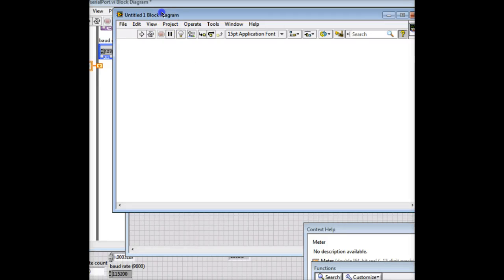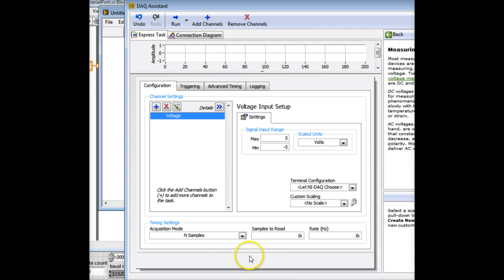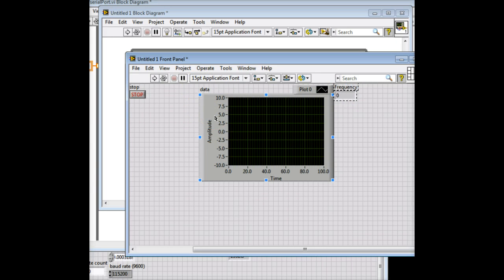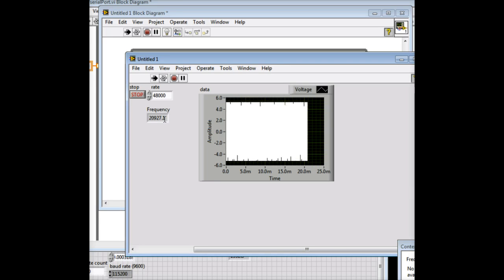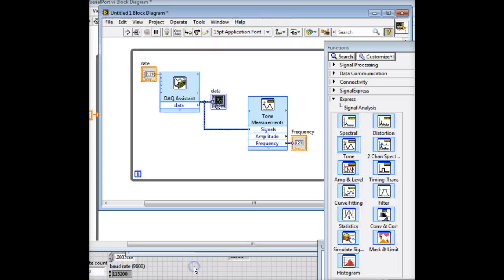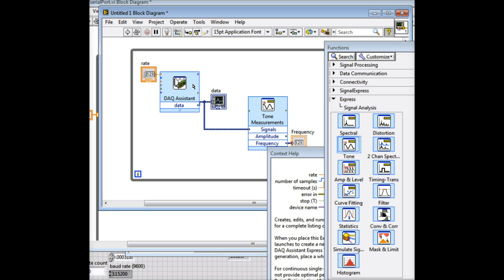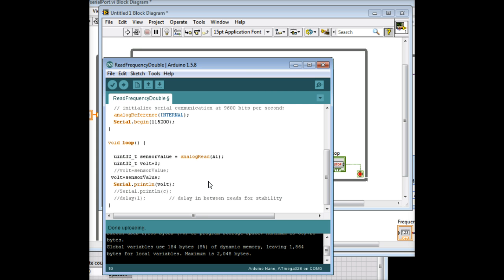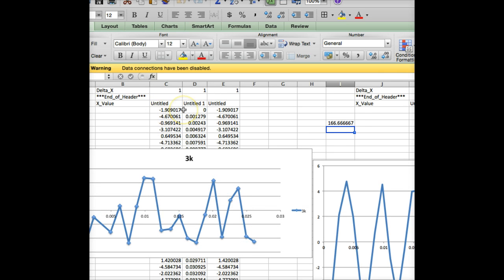Frequency Measurement LabVIEW